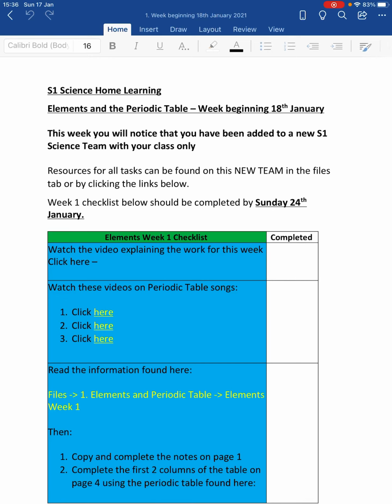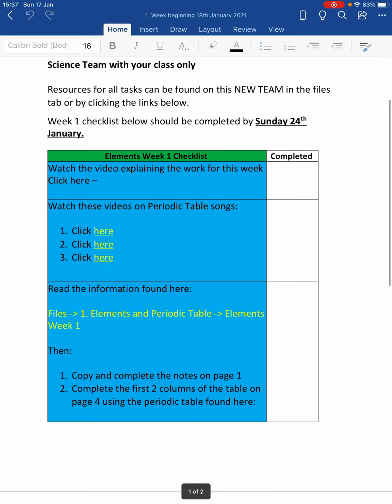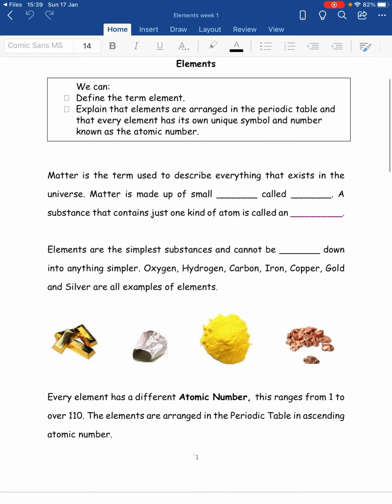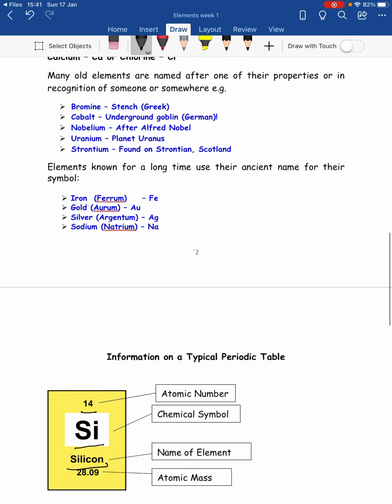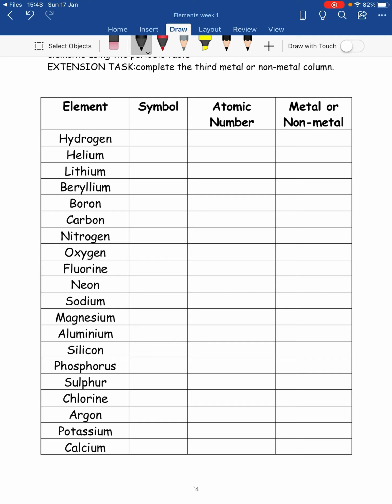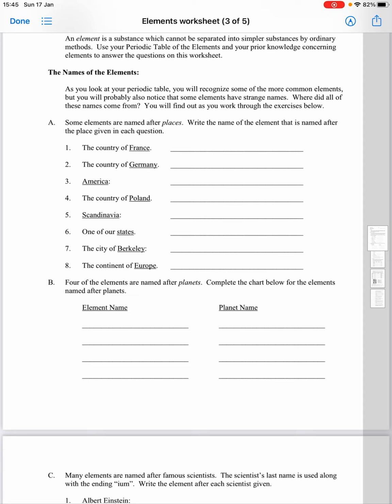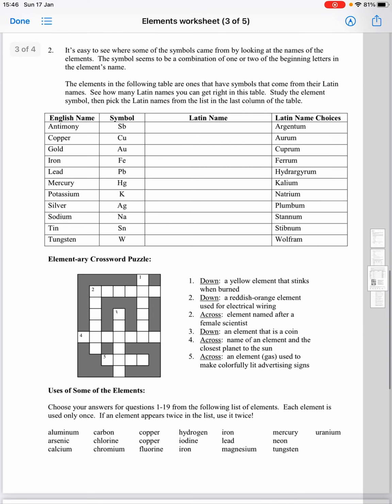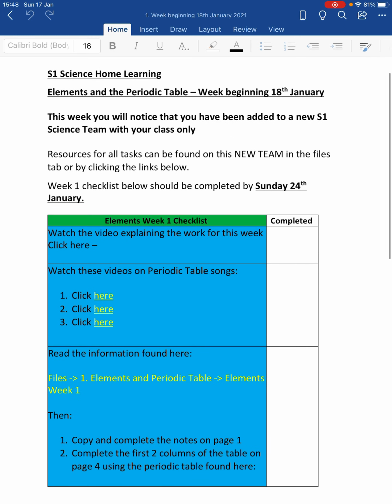S1 elements and periodic table